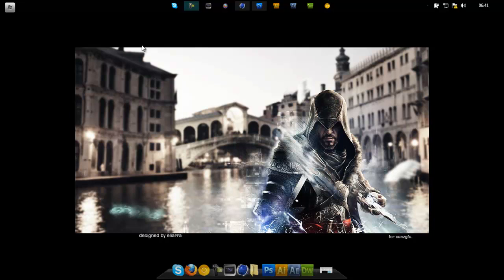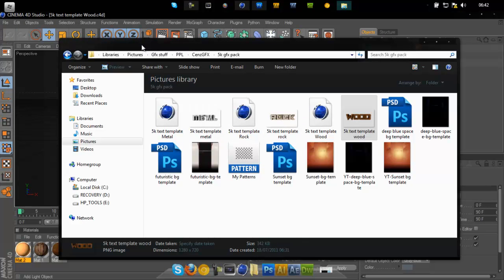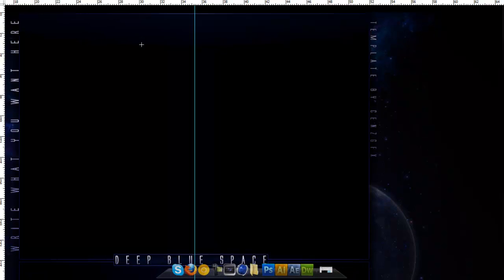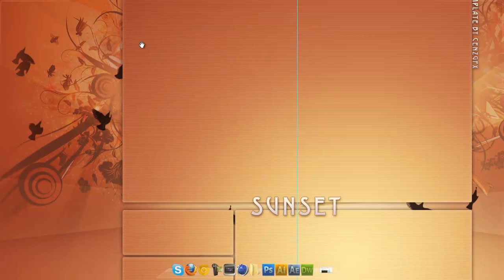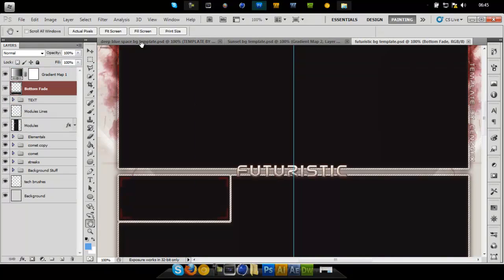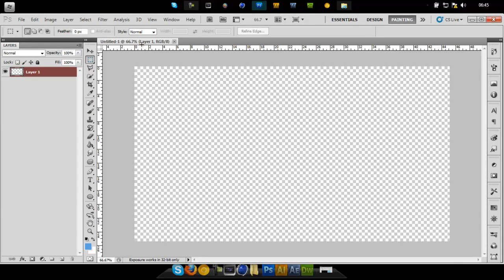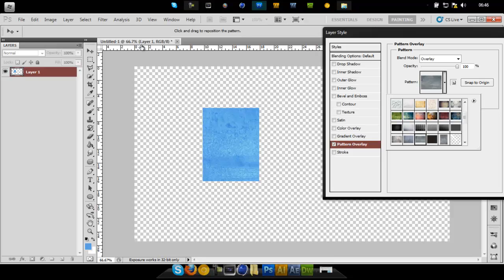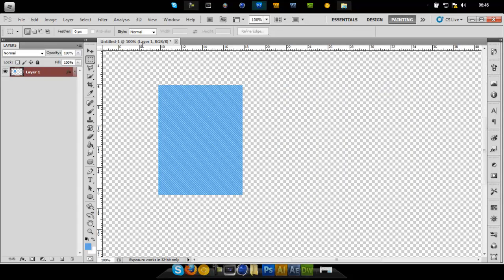5k Gfx Pack! (Bg PSD's, C4D Text Templates + Ps Patterns)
Thanks for 5000 guys! :D
Here is a pack to say thankyou and it includes:

- 3 standard Youtube channel layout Templates
   (Deep blue space, Sunset, Futuristic)
- 3 cinema 4d text templates
   (Rock, Metal, Wood)
- Photoshop Patterns (Textures, scan lines, and other line patterns)

It would mean alot if you could give this a thumbs up and a comment because I spent about 5 hours working in total on this :)

Thanks again for 5k!